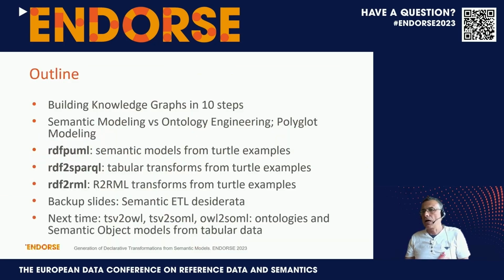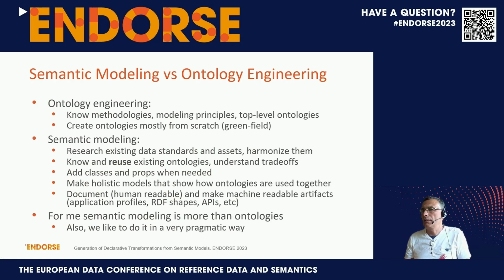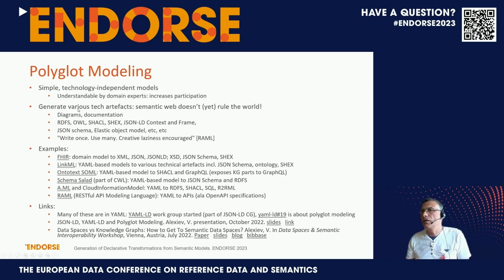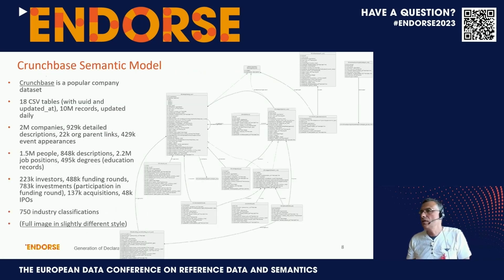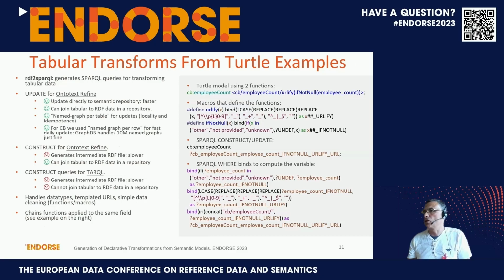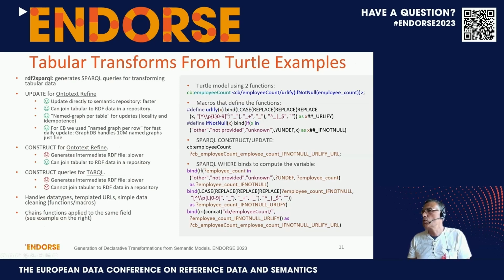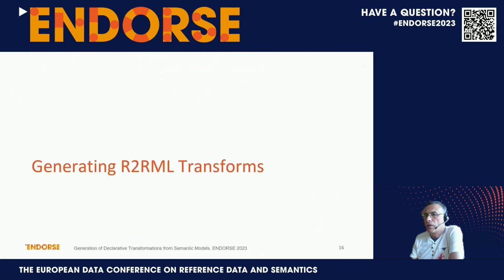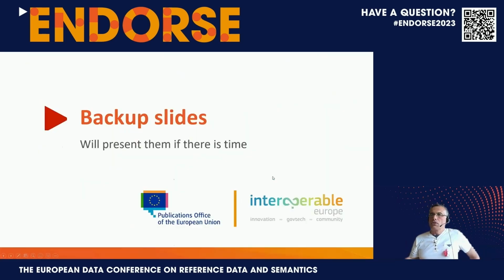Generation of Declarative Transformations from Semantic Models - Vladimir Alexiev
The daily work of the Knowledge Graph Solutions group at Ontotext involves KG building activities such as investigating data standards and datasets, ontology engineering, harmonizing data through semantic models, converting or virtualizing data to semantic form, entity matching, semantic text enrichment, etc.

Semantic pipelines have a variety of desirable properties, of which maintainability and consistency of the various artefacts are some of the most important ones.

Despite significant recent progress (e.g. in the KG Building W3C community group), semantic conversion still remains one of the difficult steps. They favour generation of semantic transformations from semantic models that are both sufficiently precise, easily understandable, can be used to generate diagrams, and are valid RDF to enable processing with RDF tools.

They call this approach ʻRDF by Exampleʼ and have developed a set of open source tools This includes ʻrdfpumlʼ for visualization and a number of scripts that can generate R2RML for relational databases and ONTOP virtualization, rdf2tarql for TARQL conversion of tabular data, and rdf2ontorefine for Ontotext Refine conversion of tabular data.

In this clip, Vladimir Alexiev describes their approach and illustrates it with complex and high-performance transformations in a variety of domains, such as company data and NIH research grants.

This is a live recording of the presentation given at ENDORSE2023 on 14 March, Day 1, Track 2 (Knowledge graphs). See also the Powerpoint presentation and other information